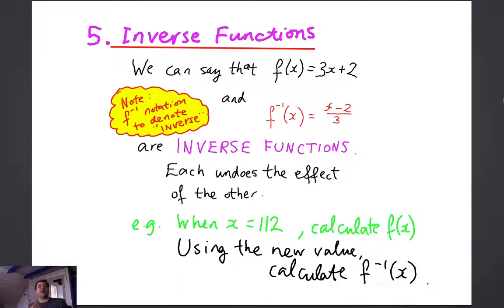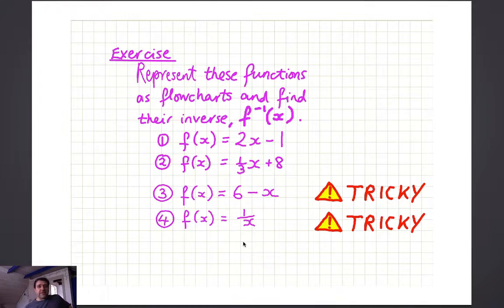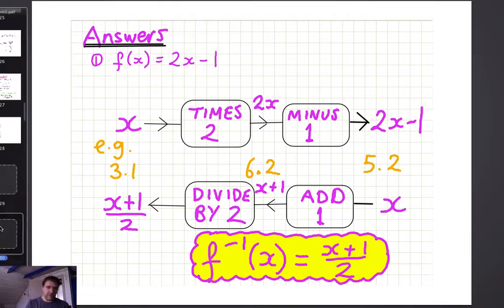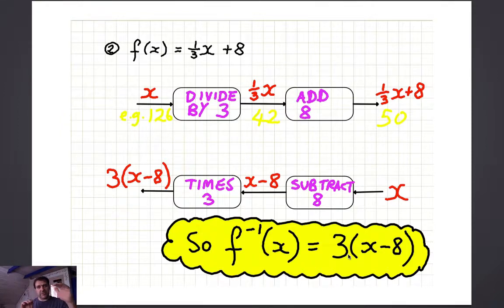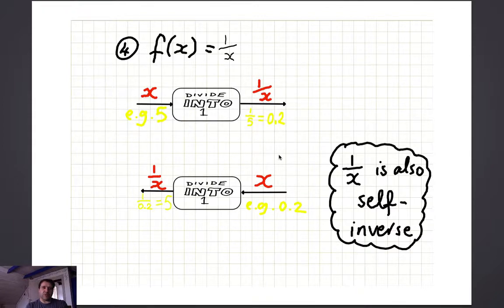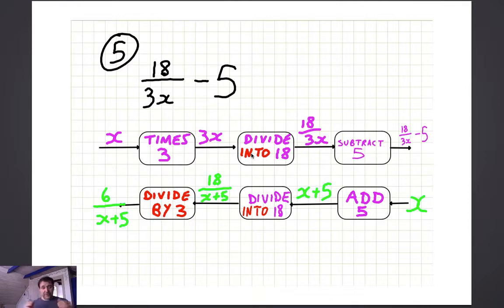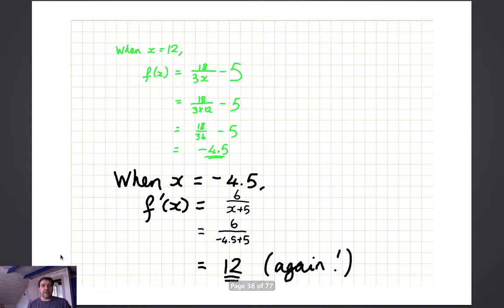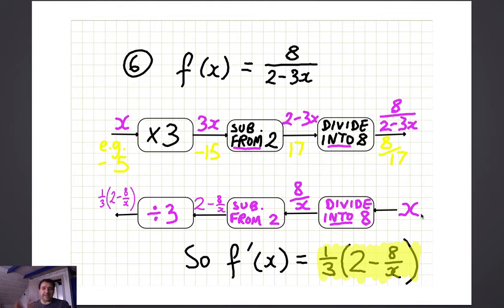MYP4 Unit 2 Chapter 5